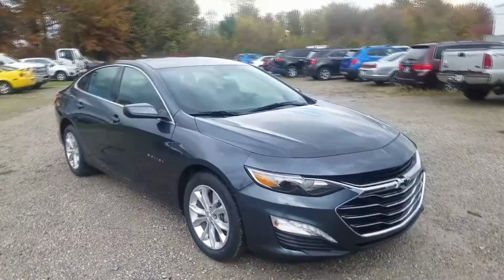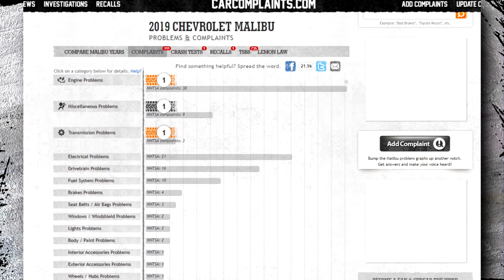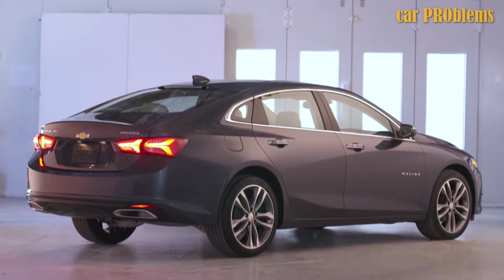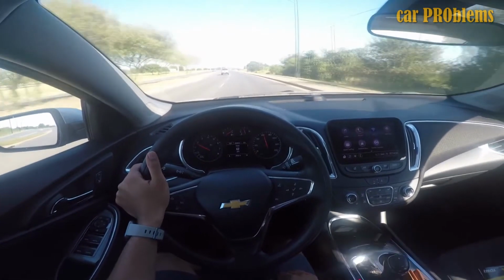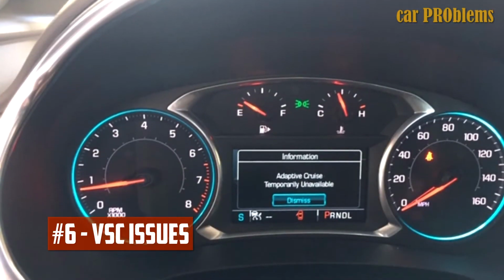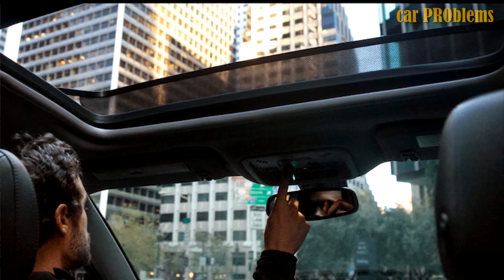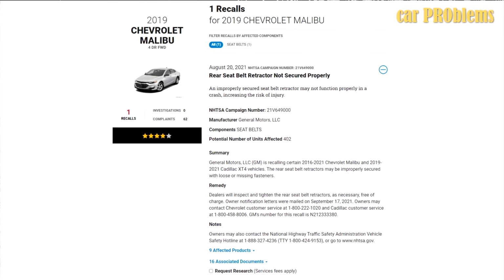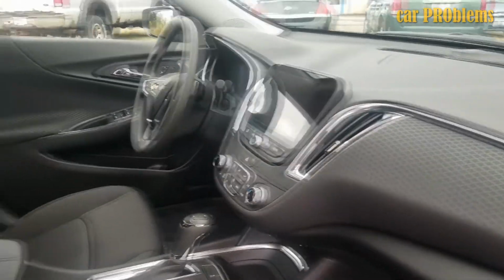2019 Chevrolet Malibu Problems, Recalls and Reliability. Should you buy?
Let’s take a closer look at the 2019 Chevrolet Malibu issues.

Timecode:
00:00:00 - Blah-blah...
00:00:48 - Lights issues
00:01:05 - Malfunctioning gauges
00:01:21 - Unintended acceleration
00:01:36 - Throttle body issues
00:01:51 - Airbag warning
00:02:03 - VSC issues
00:02:16 - “Check Engine” light
00:02:25 - Malfunctioning controls
00:02:38 - “Shift to Park” warning
00:02:48 - Jerky acceleration
00:03:02 - Recalls
00:03:16 - Should you buy?